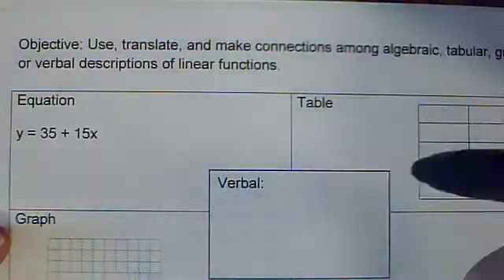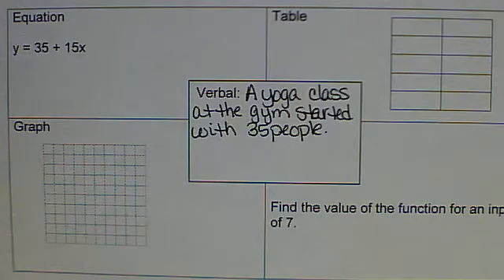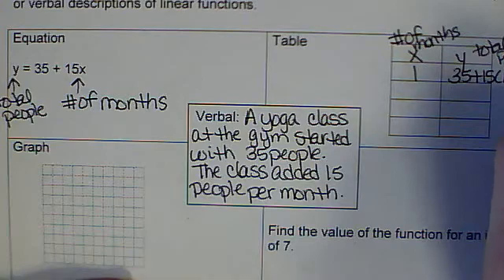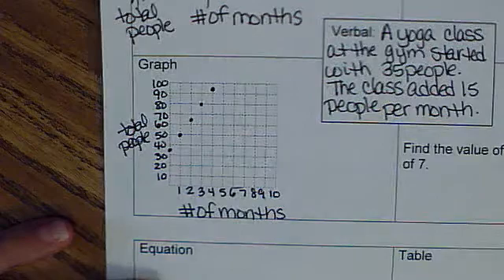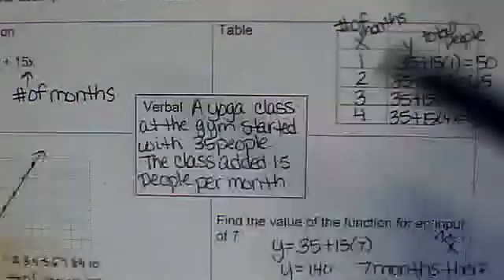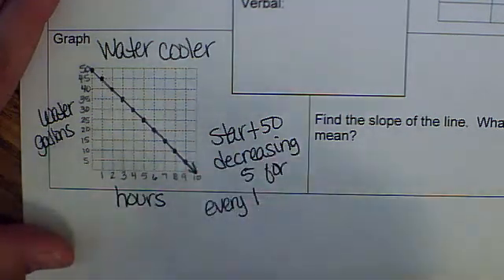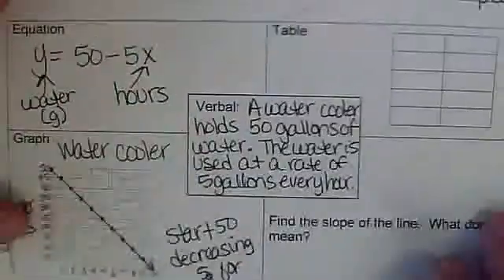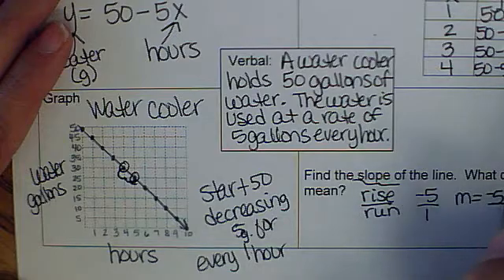multiple representations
mshermanalgebra's webcam video October 22, 2011 01:40 PM